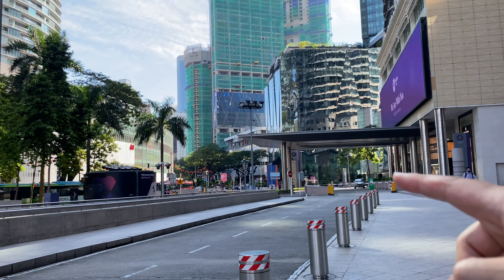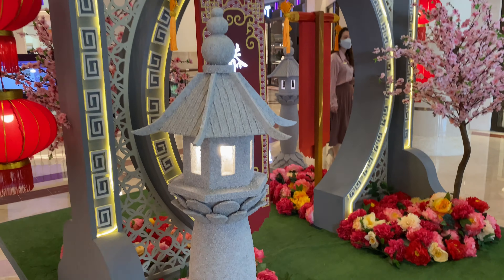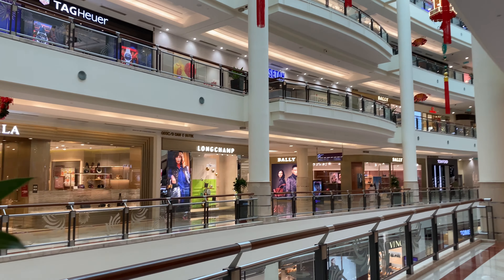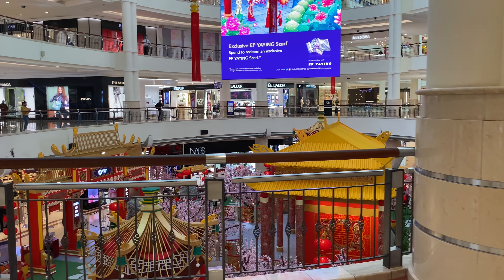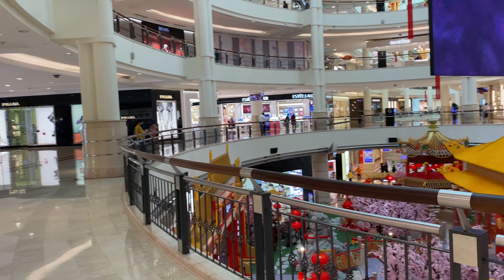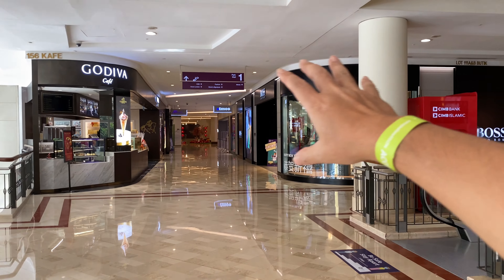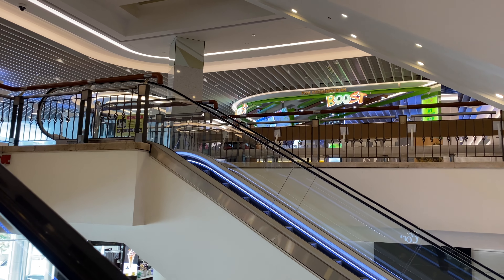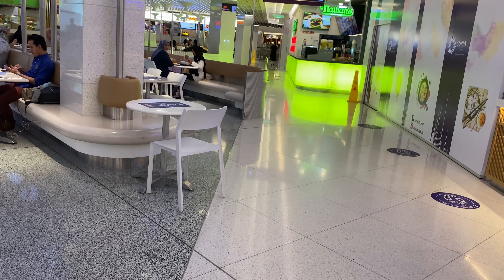KLCC Foodcourt so BIG, Suria KLCC, 12 Jan 2022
2022 (Videos Made In 2021)

Suria KLCC
4.5
59,692 Google reviews
Shopping mall in Kuala Lumpur
Suria KLCC is a 6-storey shopping mall located at the foot of the Petronas Twin Towers. Suria KLCC is a premier shopping destination with over 300 flagship stores. The shopping mall is situated in Kuala Lumpur City Centre, Kuala Lumpur, Malaysia. Wikipedia
Located in: KLCC Park
Address: 241, Suria KLCC, Kuala Lumpur City Centre, 50088 Kuala Lumpur, Wilayah Persekutuan Kuala Lumpur
Hours:
Parking: 5400
Owner: KLCC Property Berhad / CBRE Global Investors
Opened: May 1998
Architectural style: Modern architecture
Number of stores and services: 380
Public transit access: KLCC LRT Station

Gerryko Malaysia Media Events & Food, Gerryko Malaysia, Gerryko Malaysia TV Anime & Vlogs, vlogs,